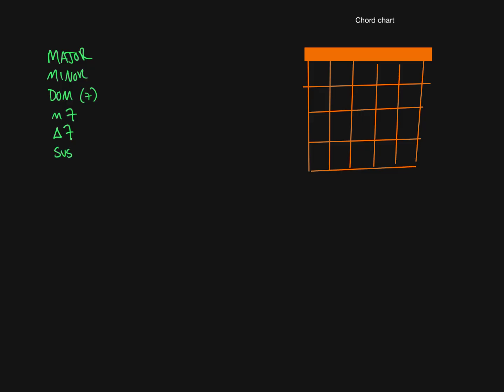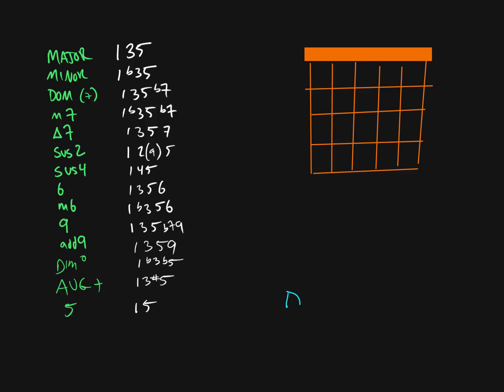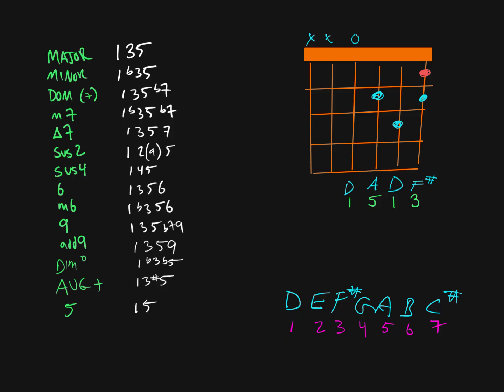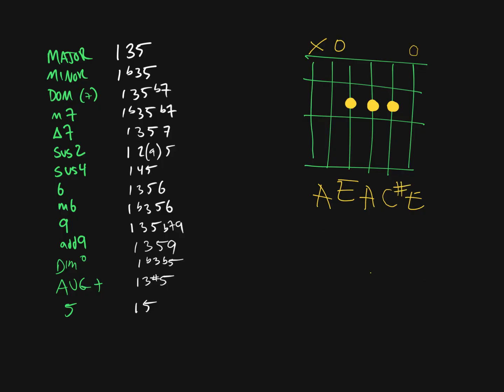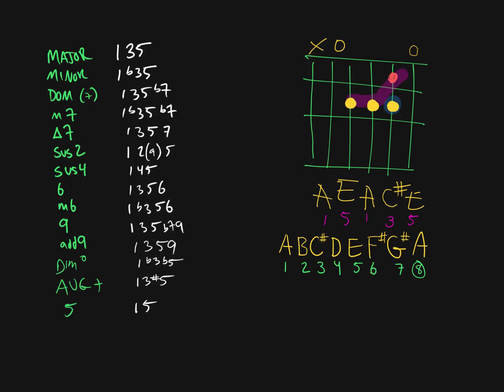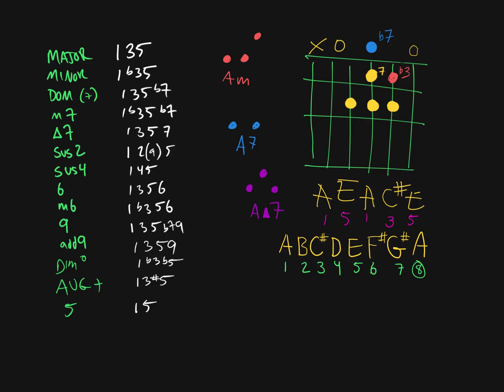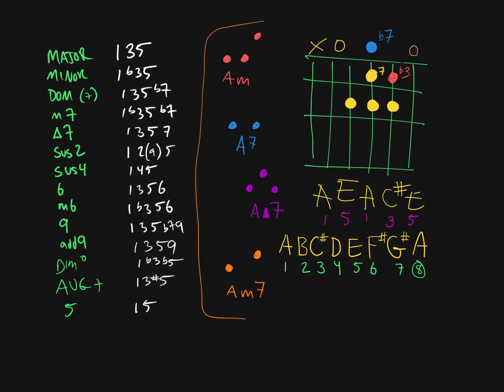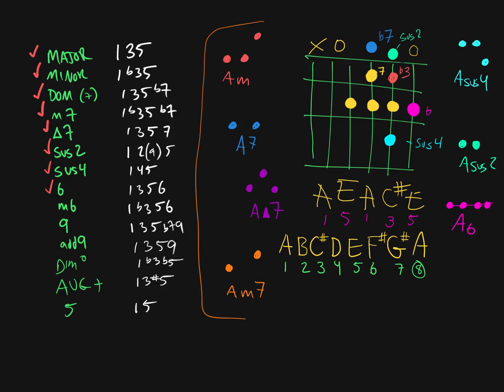GUITAR Chord Spelling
Guitar chord spelling, learn how chords are spelled, and how to modify chords you know to create new chords. lesson for guitarists. Music lessons with omar @ tunicmusic.com